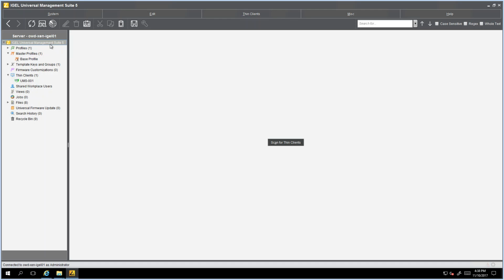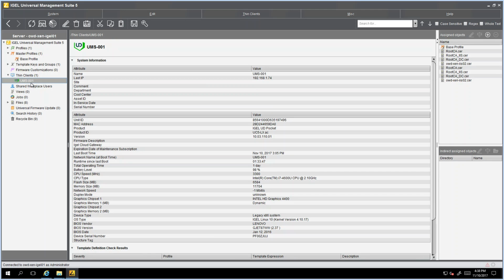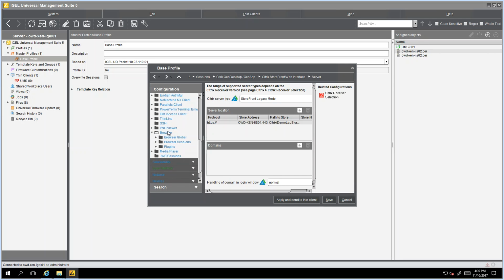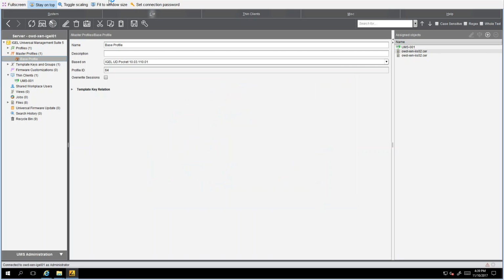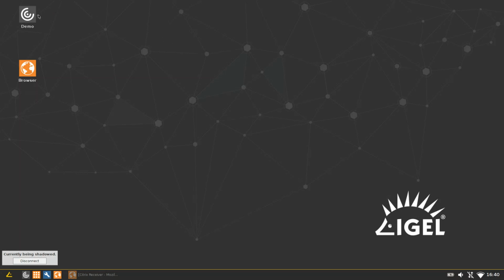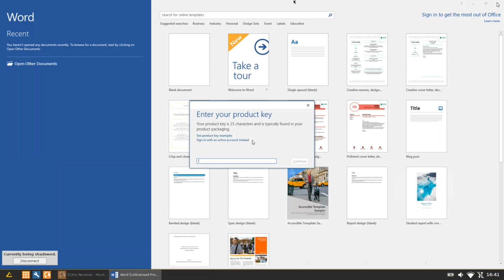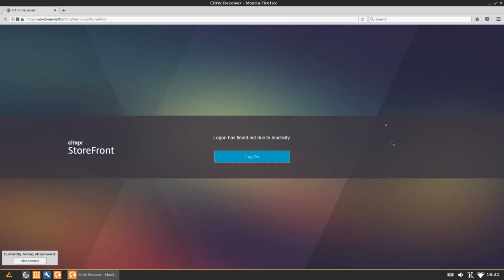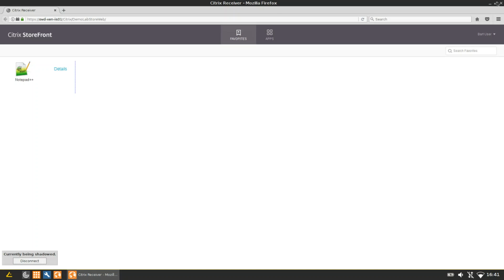IGEL UD Pocket Demo